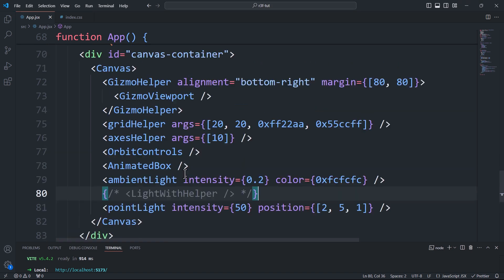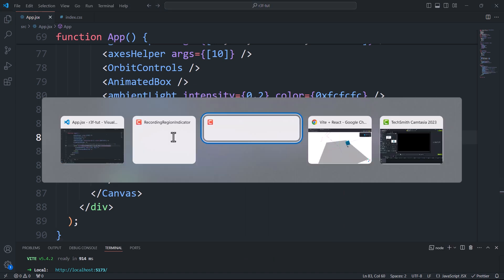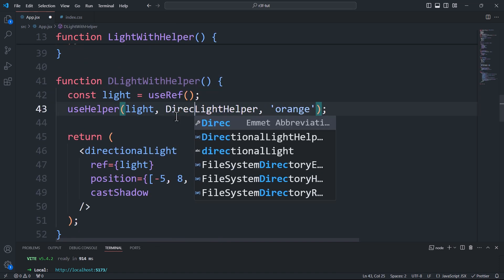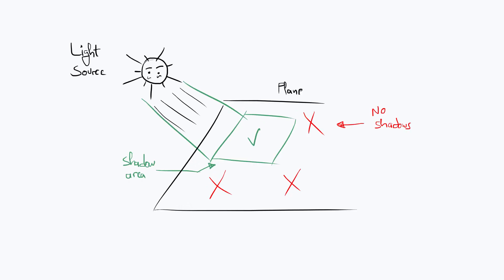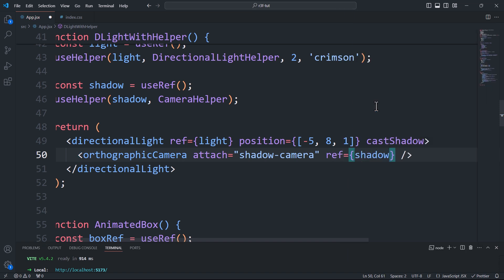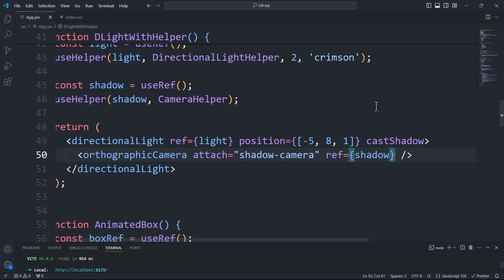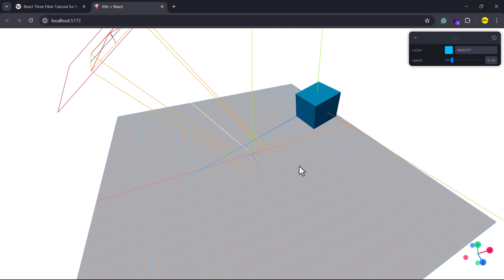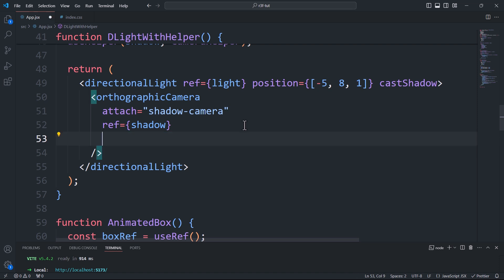Shadows and Shadows Helper - React Three Fiber Tutorial for Beginners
In this tutorial, we'll learn how to make objects cast shadows and how to solve the clipped shadows problem with the help of the OrthographicCamera component.
Article
Project repo (big thanks to David García Muñoz)
Note: check branches for the specific video code.